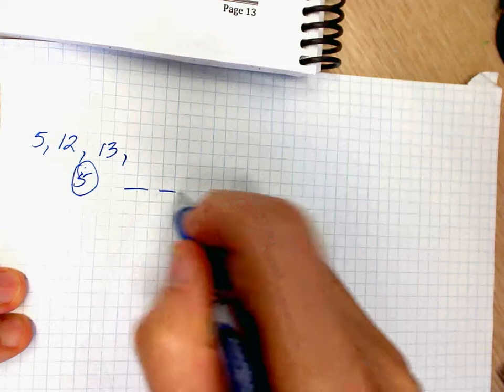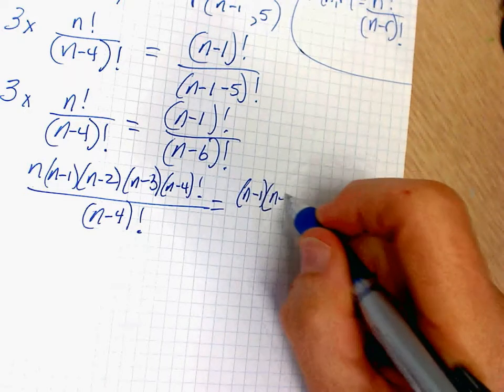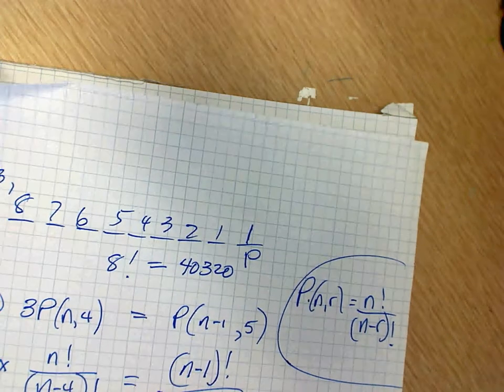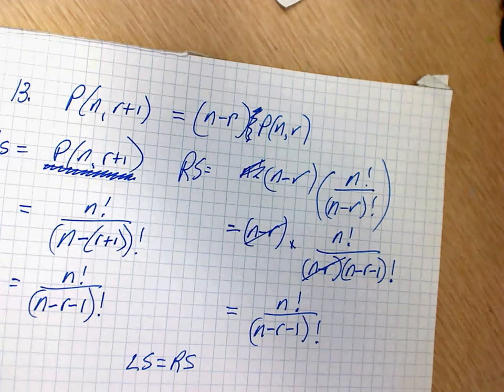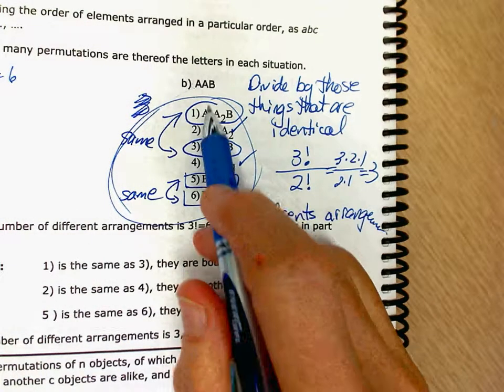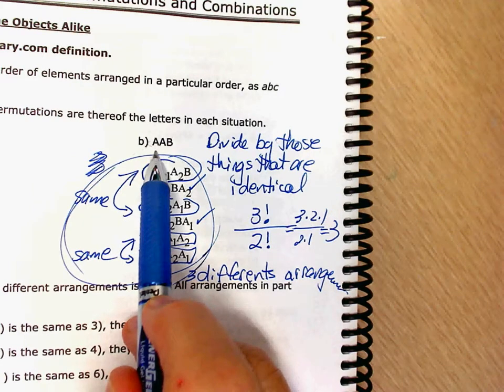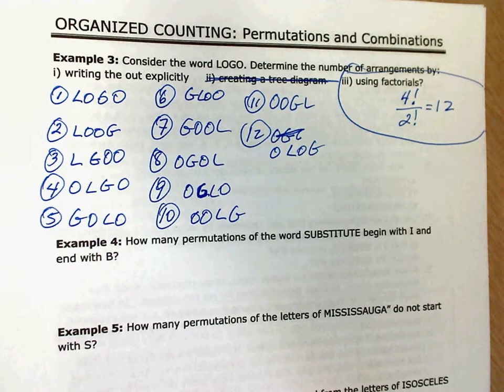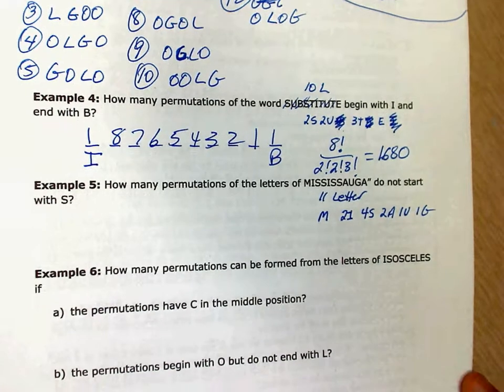Permutations Some Objects Alike